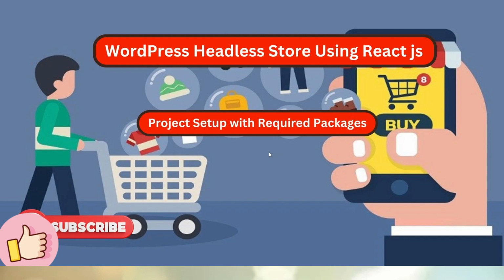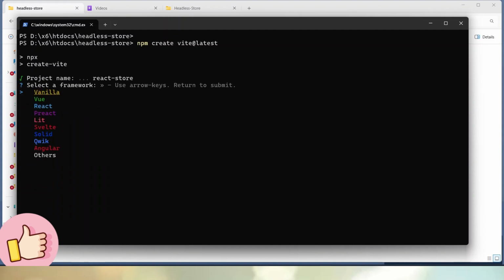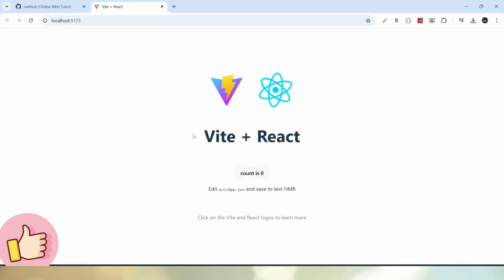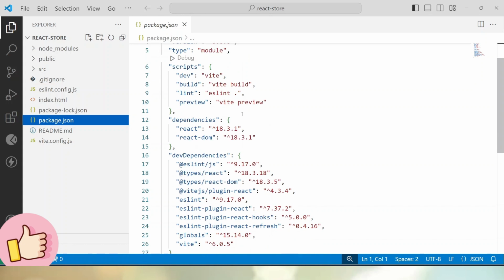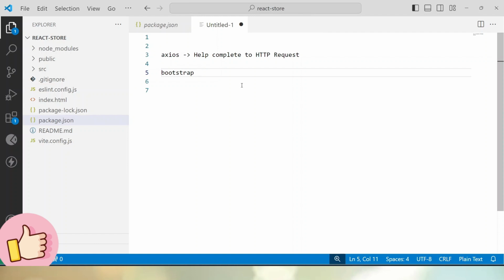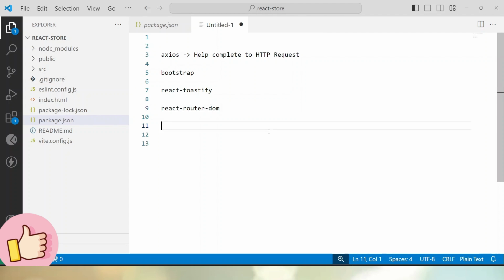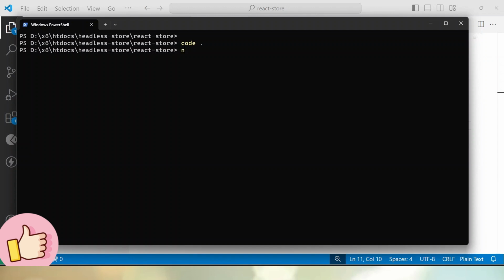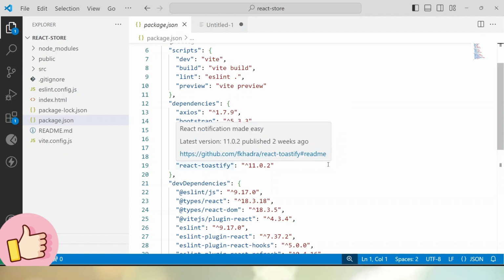React.js Store with WooCommerce API 🔥 WordPress with React js || Project Setup